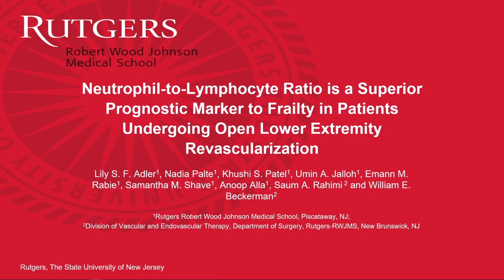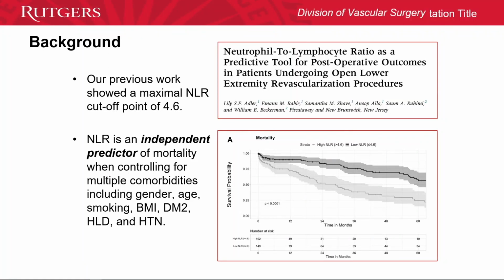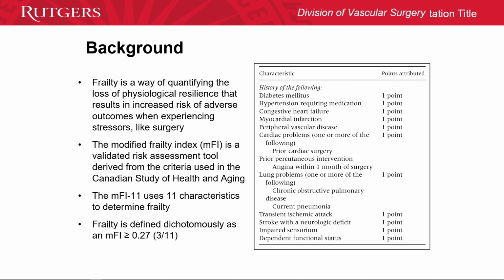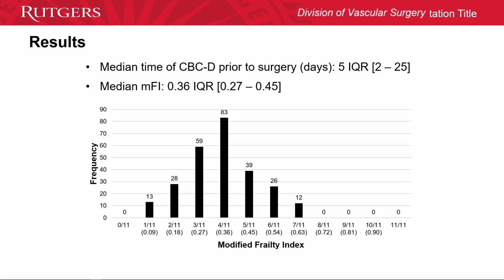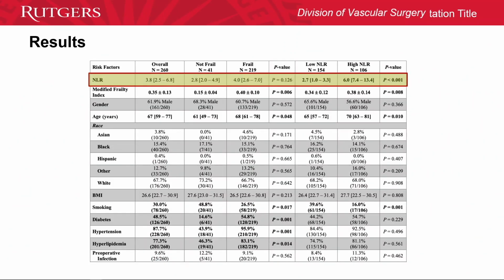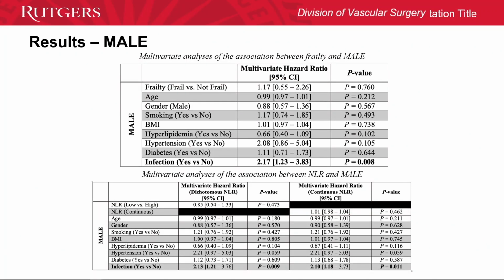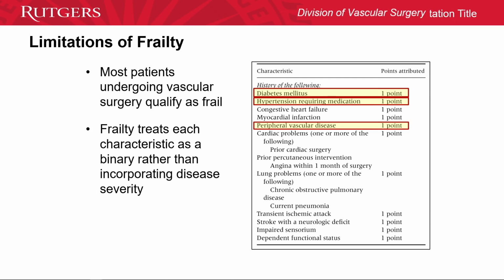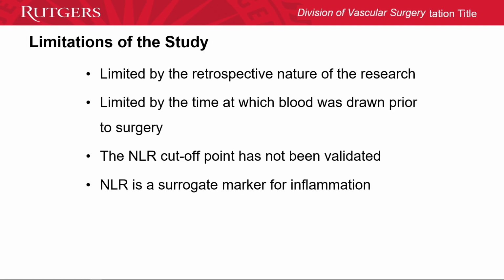VESS 2023 Winter Meeting Session 1 Talk 6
Neutrophil-lymphocyte ratio is a superior prognostic marker to frailty in patients undergoing open lower extremity revascularization